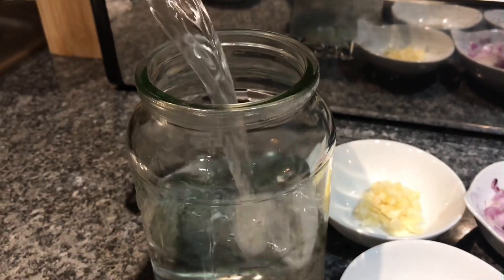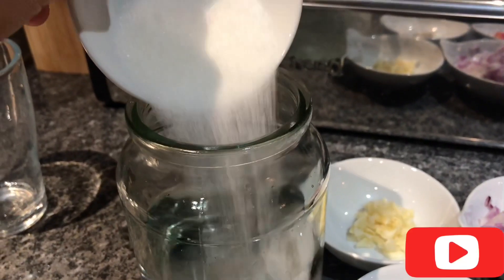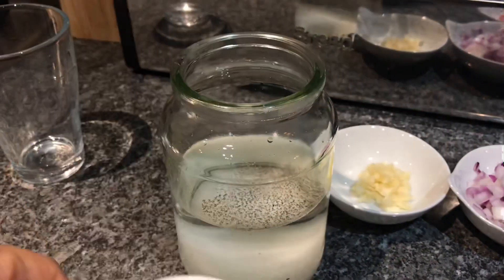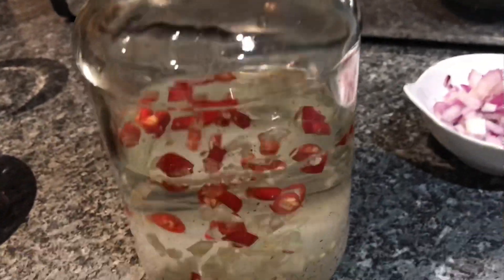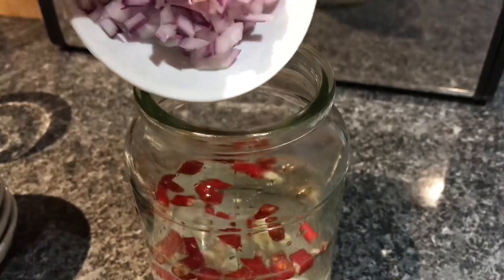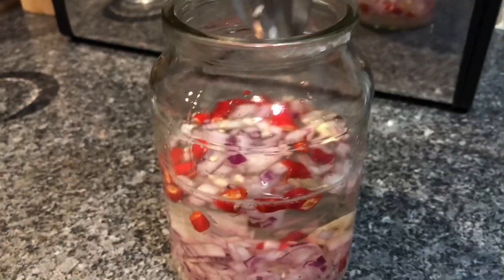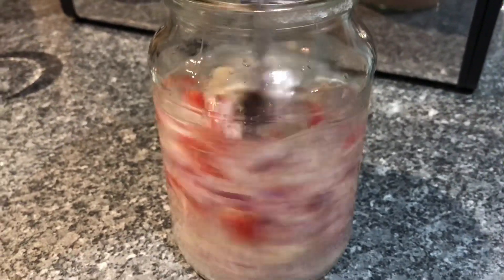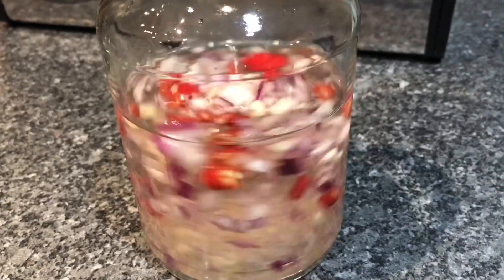Vinegar sauce (Sukang Sawsawan)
Hi guyz’ It’s another video again and this time it’s a sauce which is usually we used in barbecue. It’s better if you store it for like 2 to 3 days for best taste.
Hope you guyz like it.
Thanks

Material I used: iPhone